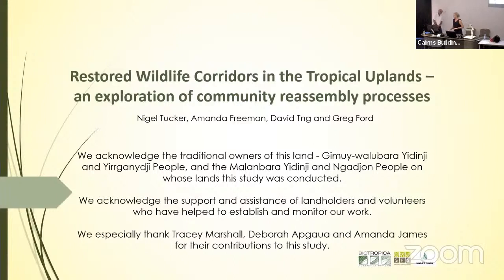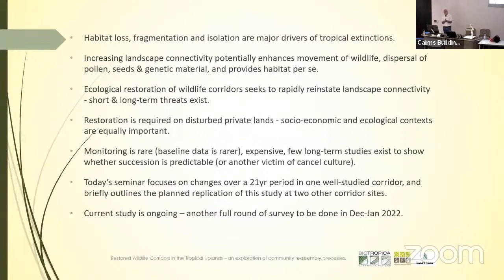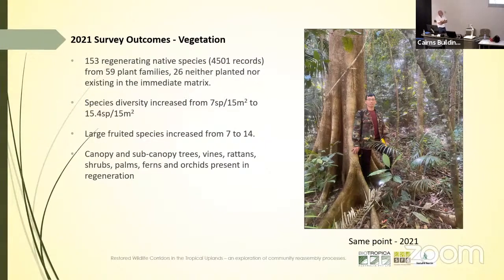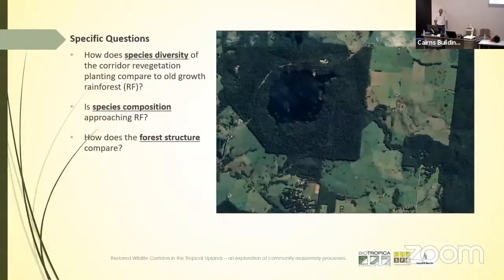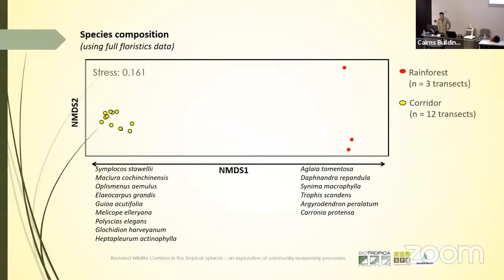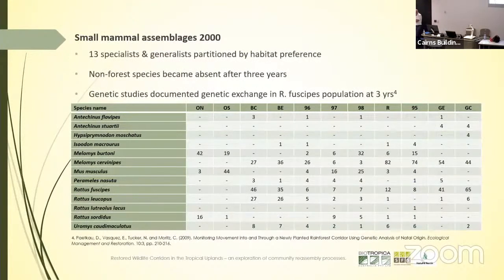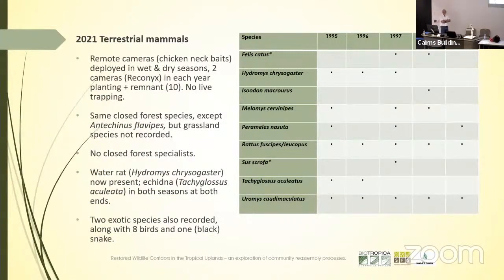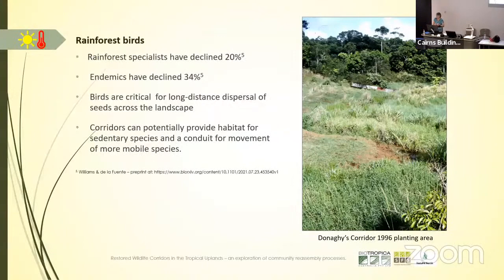Seminar 27 - Restored Wildlife Corridors in the Tropical Uplands –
Restored Wildlife Corridors in the Tropical Uplands – an exploration of community reassembly processes.
 Nigel Tucker- Director of Biotropica Australia
 Amanda Freeman - Freelance Ecologist
 David Tng - Centre Director of the School for Field Studies

Abstract: Restoring wildlife corridors is an adaptive management strategy for improving biodiversity and repairing forest connectivity in fragmented landscapes. Increasing landscape connectivity allows movement of seeds, pollen, and wildlife between previously isolated fragments, while simultaneously improving the quantity and quality of habitat across the landscape.

Biographies:
Nigel Tucker is an Adjunct in JCU’S College of Science and Engineering and Director of Biotropica Australia, a local environmental consultancy. He has been involved in ecological restoration since the mid-1980’s, working in north Queensland, Papua New Guinea and Indonesia, across a range of ecosystems.
Amanda Freeman is a freelance ecologist, writer, and educator whose research interests include bird communities and species conservation. Her research in revegetation sites over 20 years has been carried out in association with Griffith University, the School for Field Studies, and as a volunteer.
David Tng is a plant ecologist and biologist with an inordinate fondness for the tropical flora. He is currently the Centre Director of the School for Field Studies based near Yungaburra where his research interests are centred around understanding plant-climate interactions, plant functional traits, and tropical plant ecology. He has had diverse experiences working in forest systems both in Brazil and in Australia and now hope to apply his skills to forest restoration work in the north Queensland region.